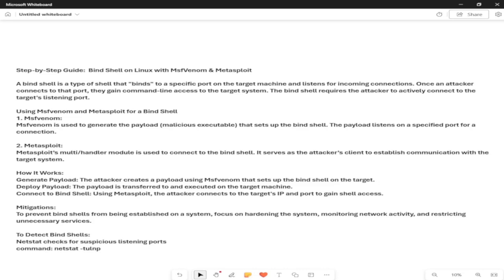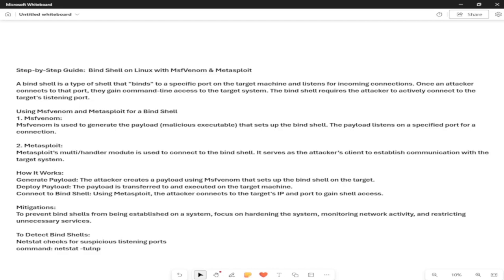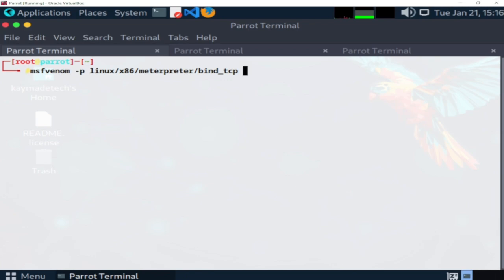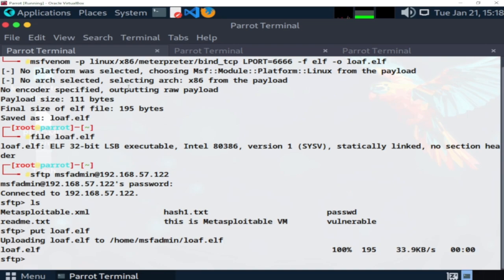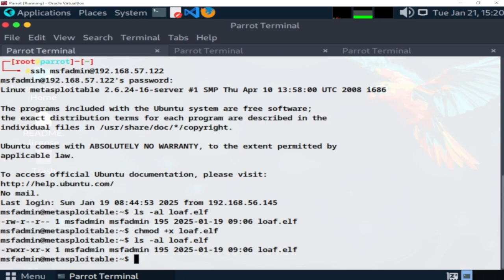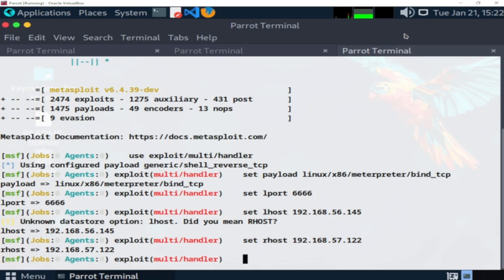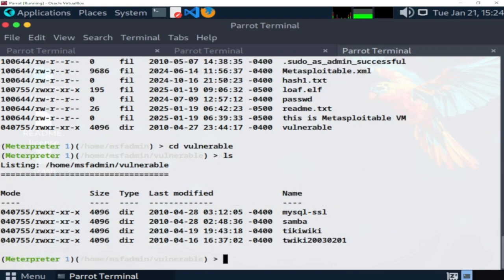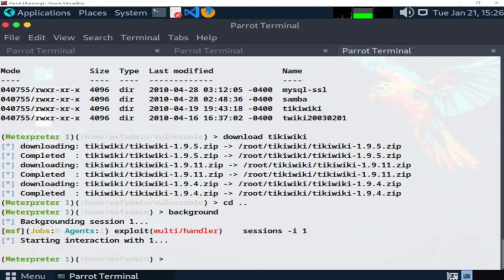Home Cyber Lab Series: Bind Shell On Linux Using MsfVenom & Metasploit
Establish a bind shell on a Linux using Msfvenom and Metasploit.